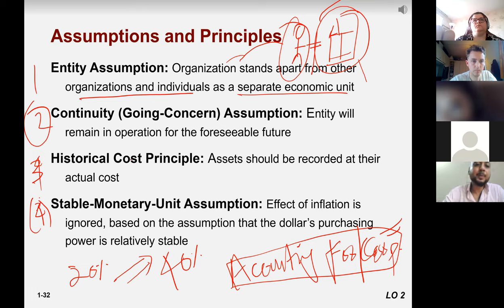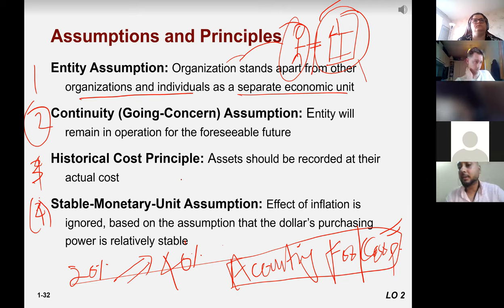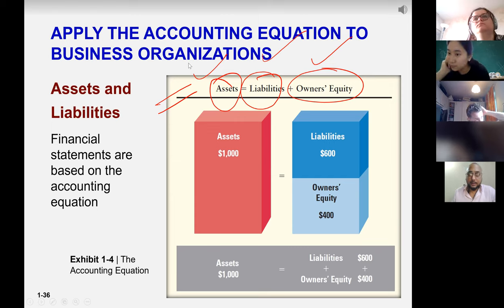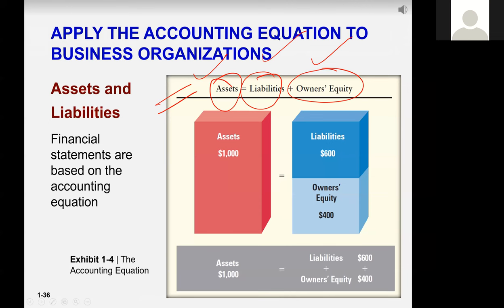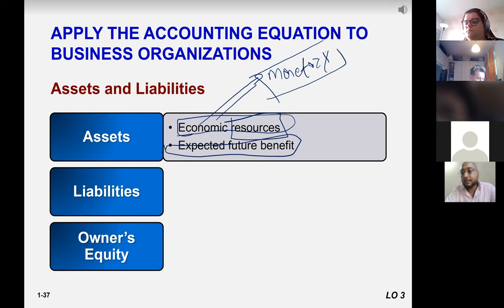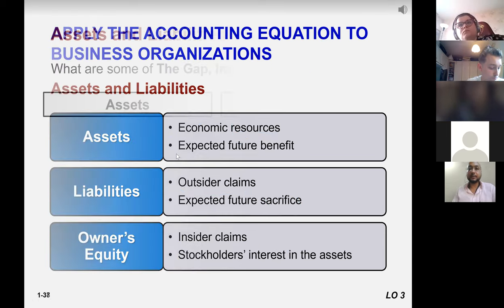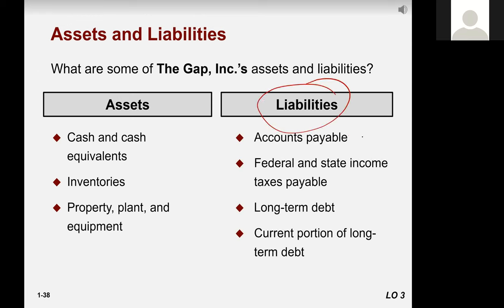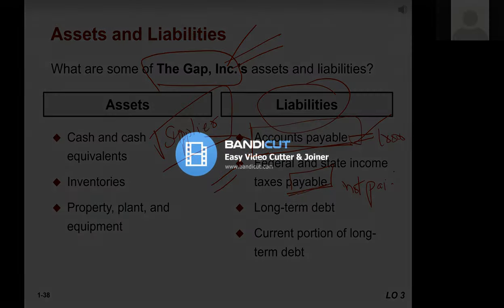Accounting (Spring 2023) Lecture 1 - The Financial Statements - 5